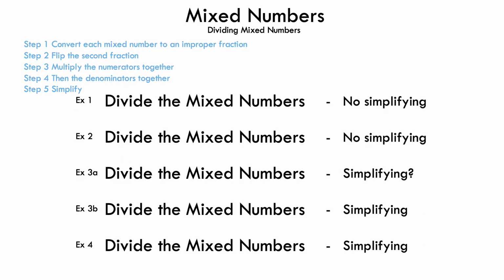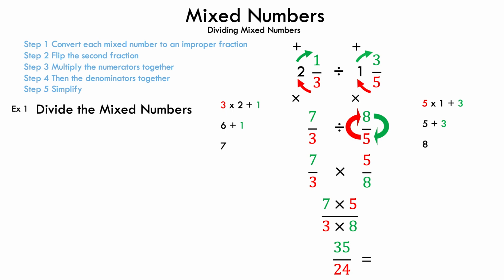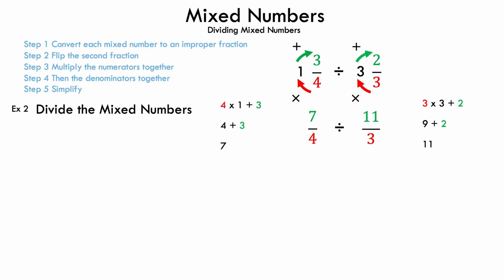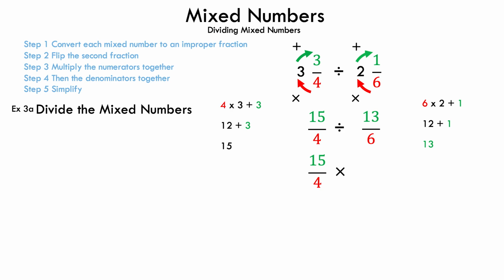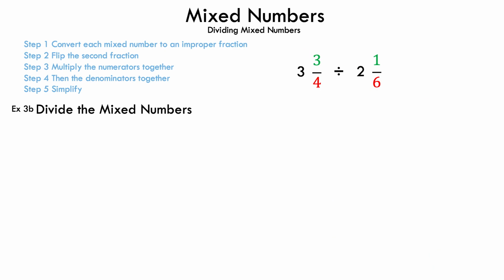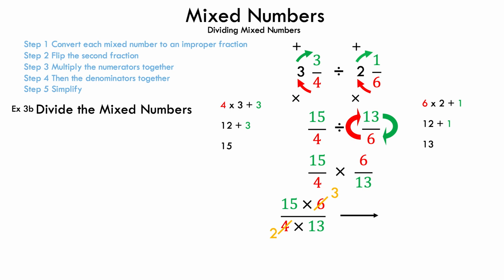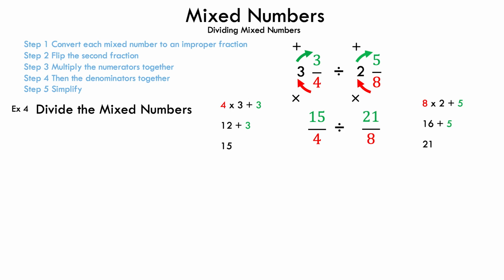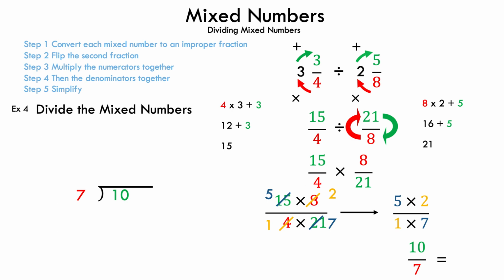Mixed Numbers - How to Divide Mixed Numbers - Math is the Way Corner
If you need a refresher on how to divide mixed numbers then this video is for you.

Start - 0:00
Example 1 - 0:27
Example 2 - 2:53
Example 3a - 4:12
Example 3b - 6:32
Example 4 - 9:09
Your Turn - 11:43